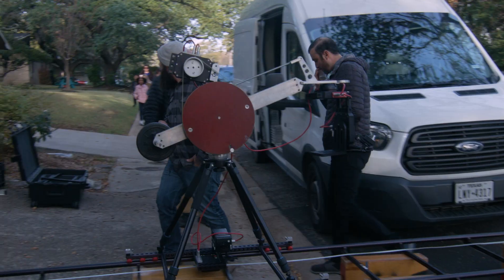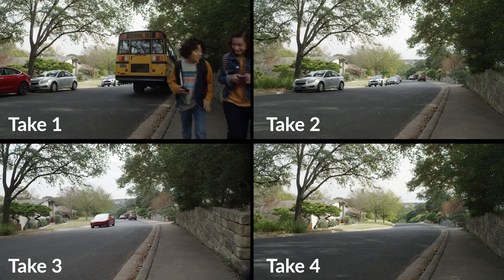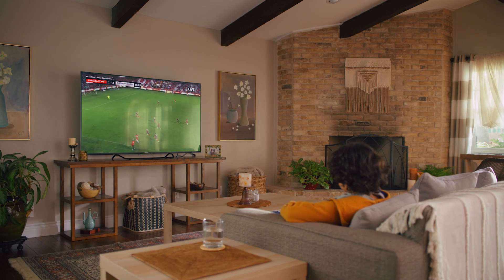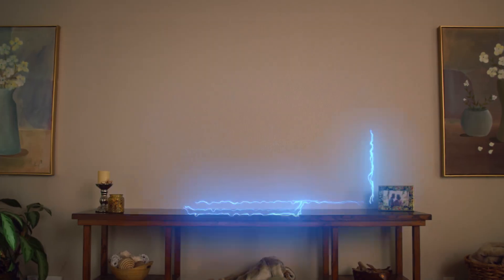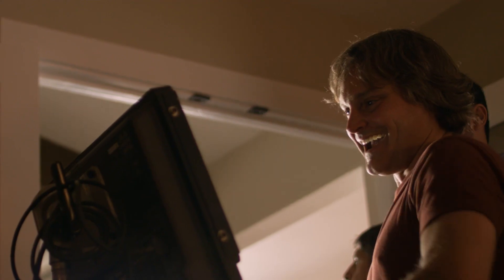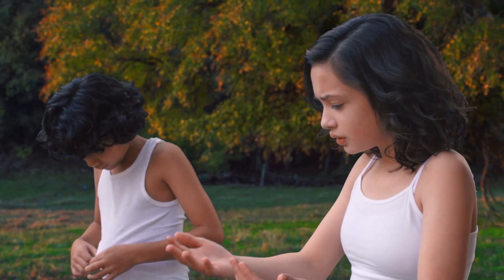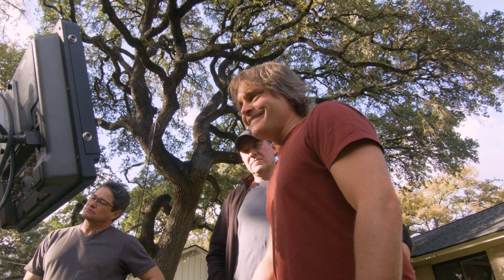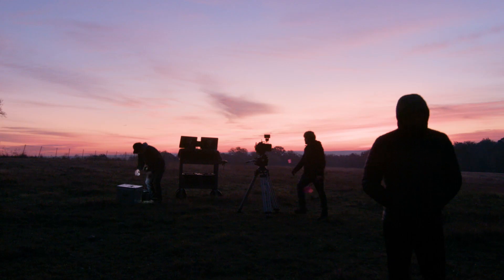What is Motion Control?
Motion Control explainer and VFX breakdown on an IMAX film directed by Scott Rice.